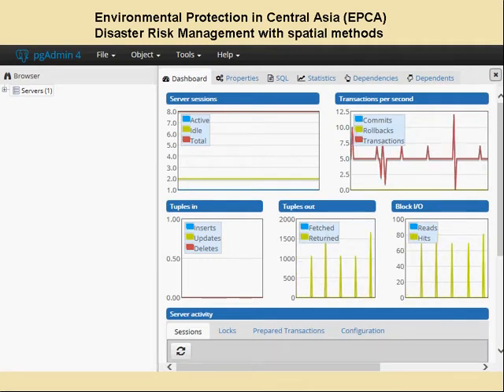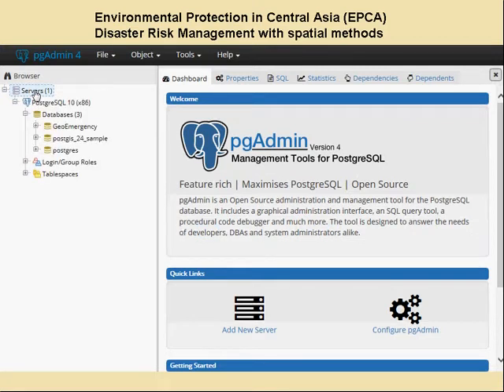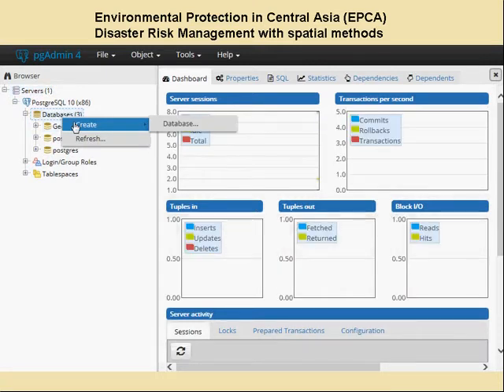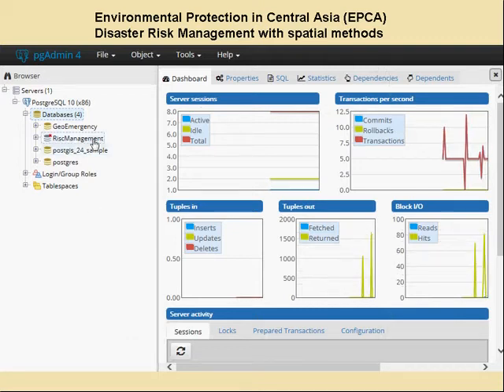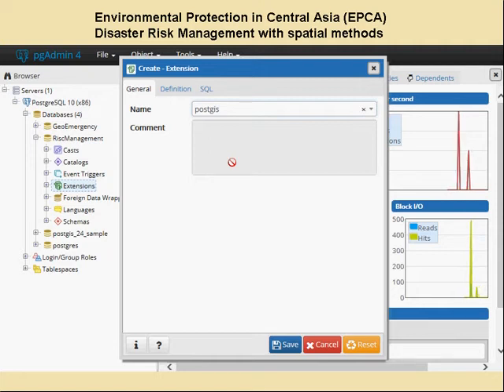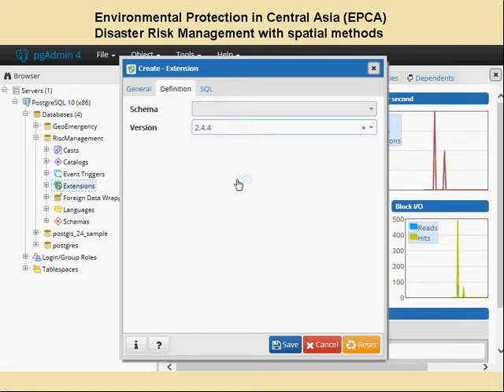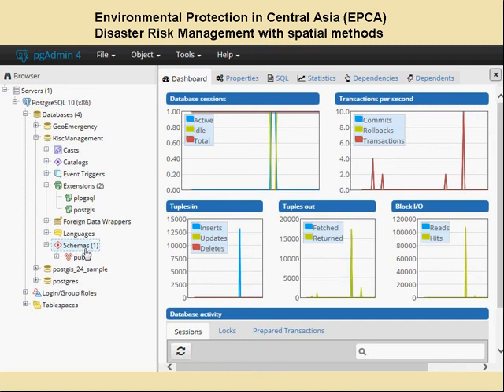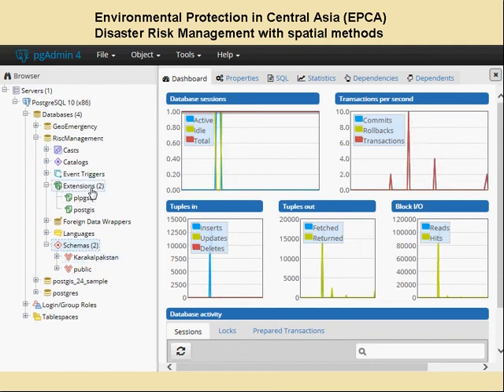2 SDI functions DRM V Statov GIS center KSU